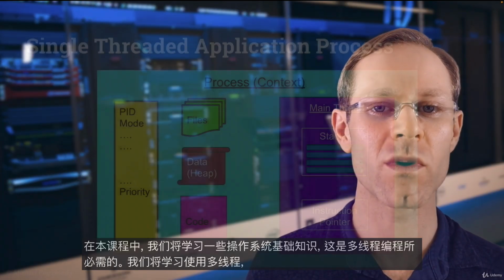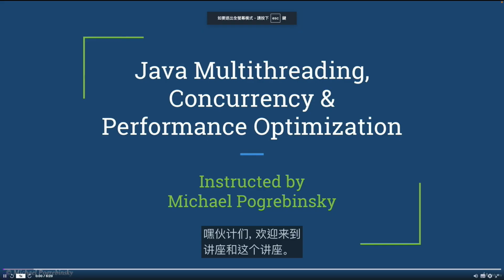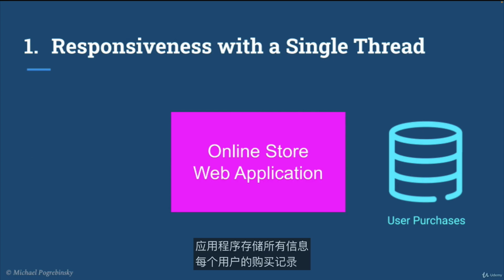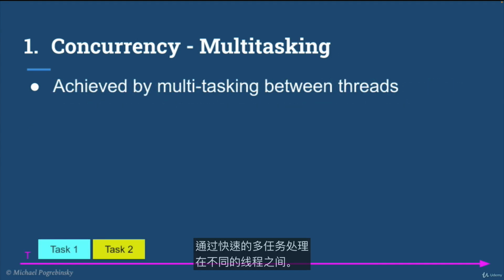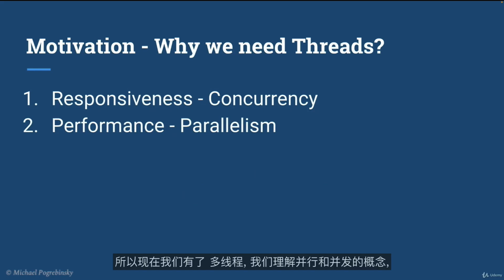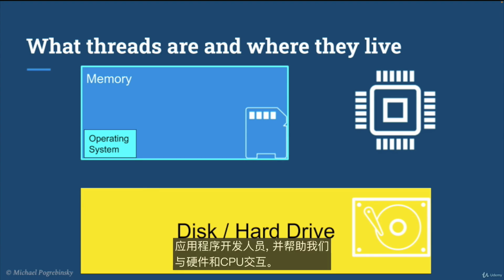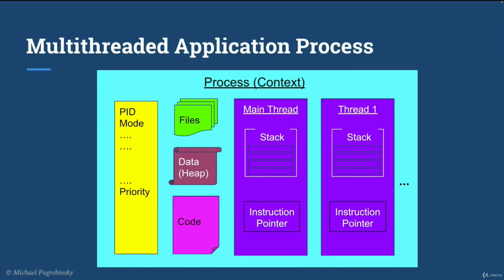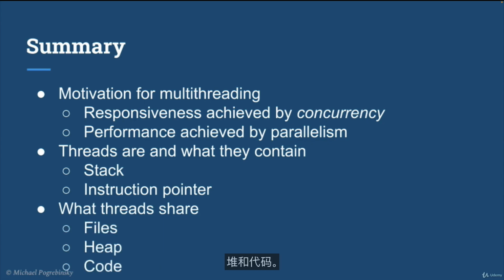"Java 多執行緒、並行和效能最佳化" 部分免費預覽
從這影片你將了解為什麼多執行緒在軟體上扮演的重要功能。本課程將讓你成為 Java 多執行緒( Multithreading )，並行( Concurrency )和平行( Parallel )在高效能方面的程式設計專家

從這 5.5 小時的課程，你會學到
1. 充滿信心地用 Java 構建設計良好、正確的多執行緒應用程式
2. 掌握最新軟體架構的專家級實用知識和使用執行緒進行低階程式設計
3. 建立高效能和高響應的應用程式，客戶將使用和喜愛
4. 學習使用 Java 的併發和平行程式設計來利用電腦效能